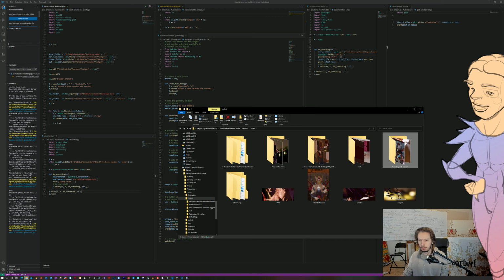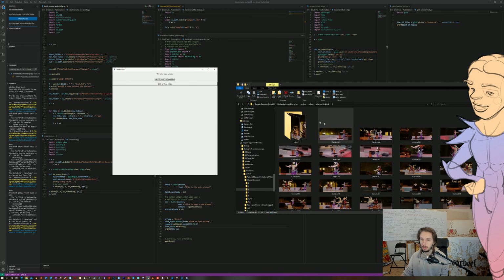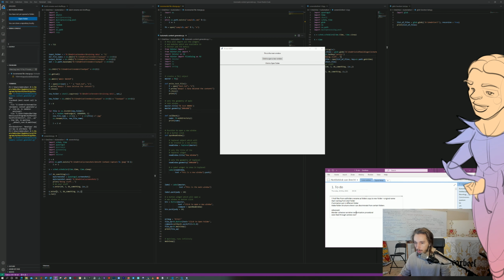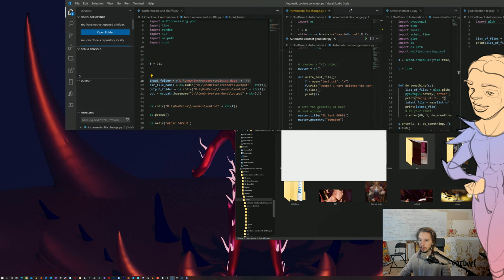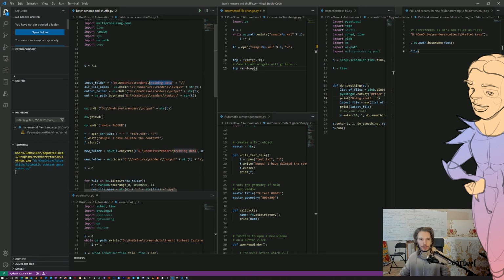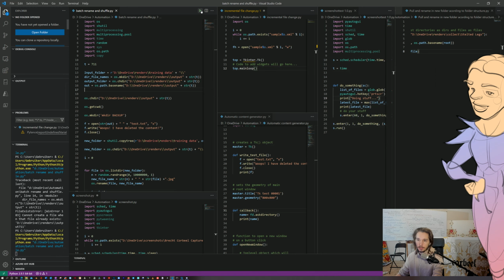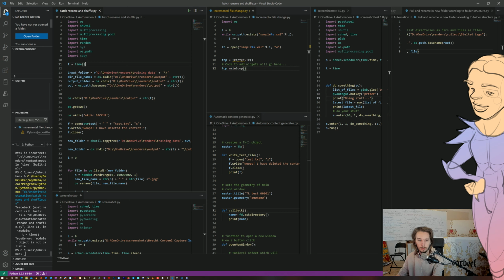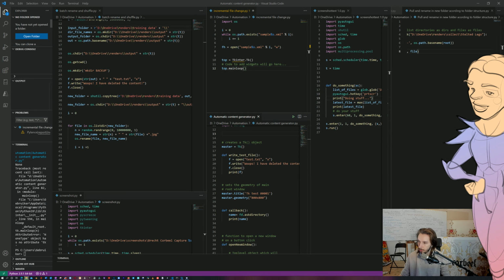Autonomous Production AI part 4: GUI, Blender integration?, Intelligent Reassembly Outline